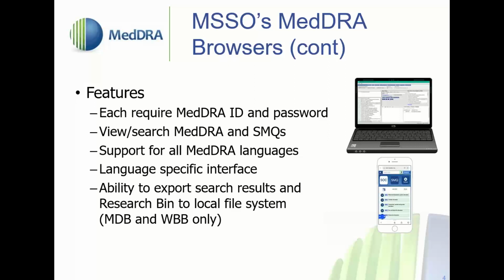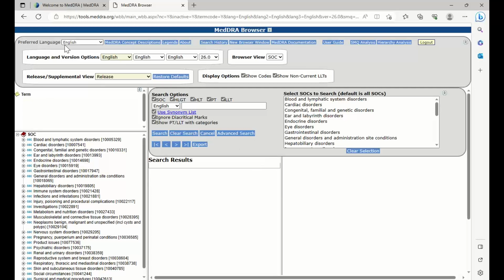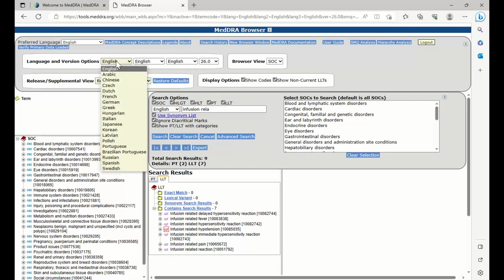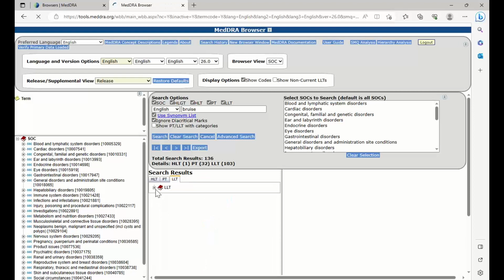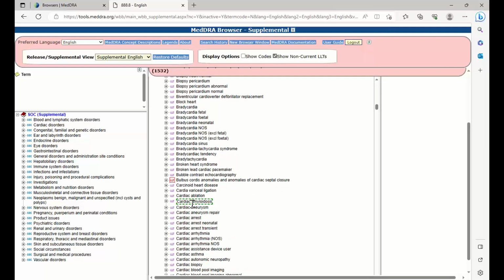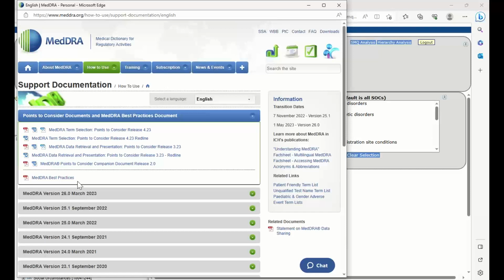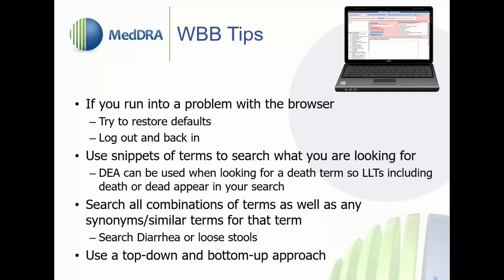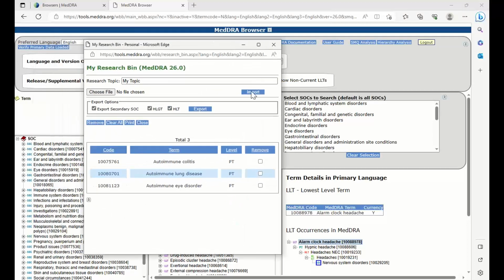2023 05 17 MSSO MedDRA Tools Demonstration: MedDRA Browsers